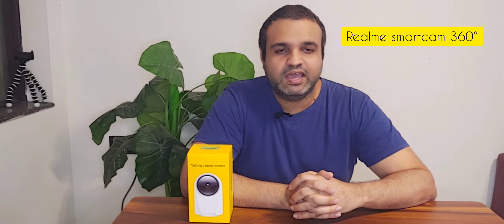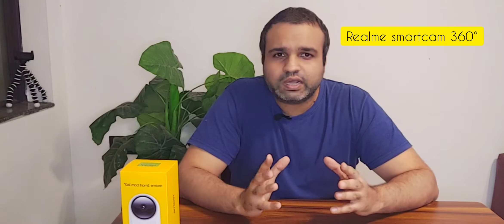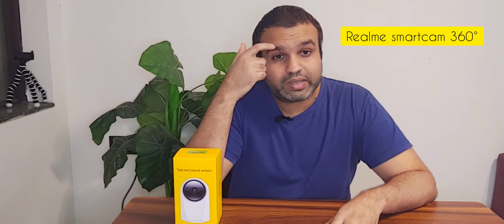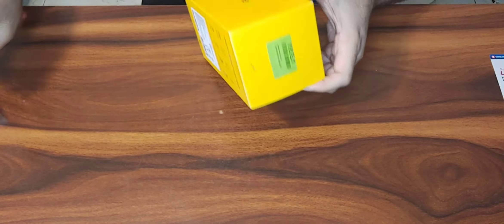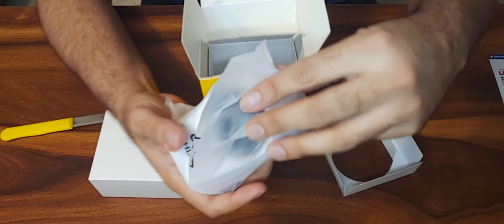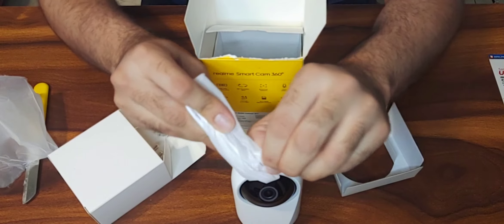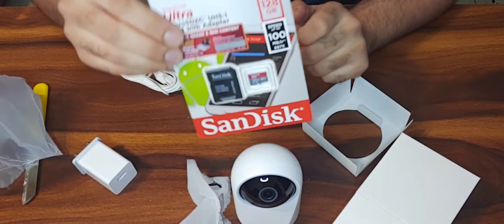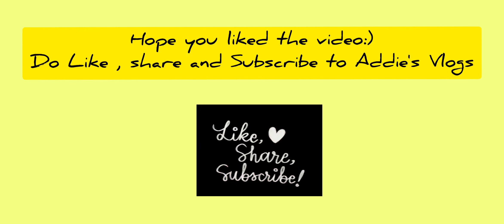Realme Smartcam 360| Unboxing & First Look | Best Wireless Cam in India???? Only Rs 2999/-😲😲😲😲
Realme SmartCam 360 is one of the best selling wireless CCTV Cams in India right now